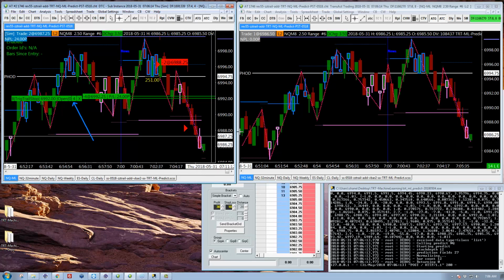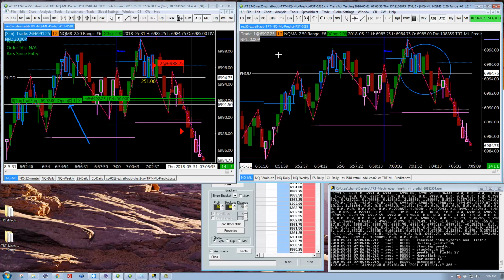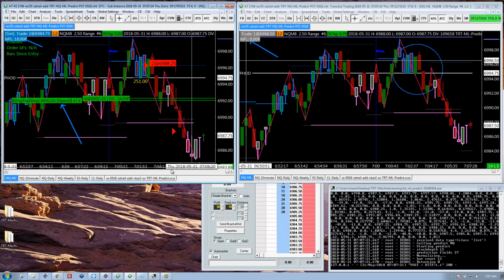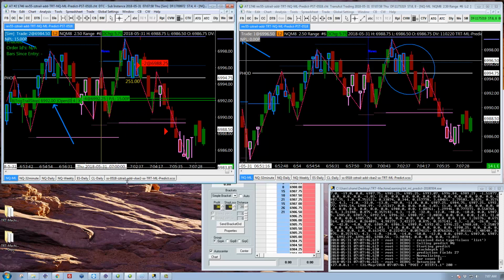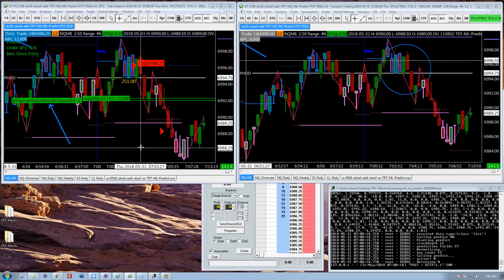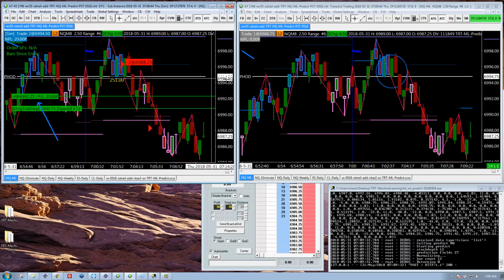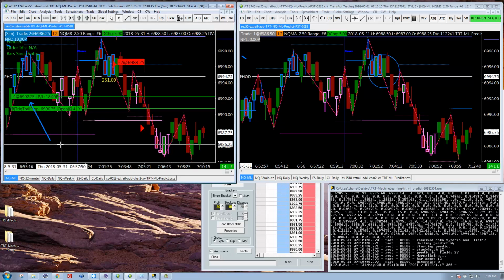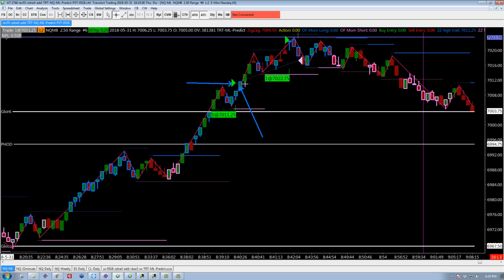May 31, 2018: first live auto-add with ML system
Pseudo-live action plus end of day review. We are zero-ing in on when to build models for volatile conditions vs. non-volatile.